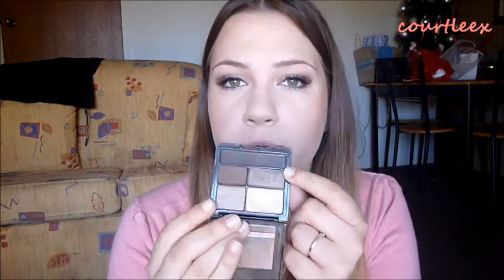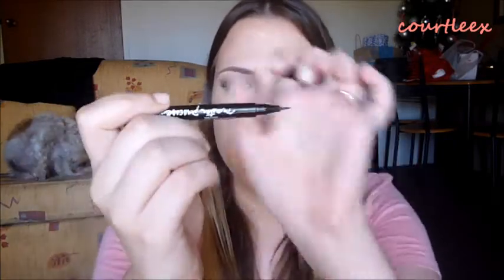FAVOURITES! MAC, ILLAMASQUA, AUSTRALIS + REVLON!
***OPEN ME***